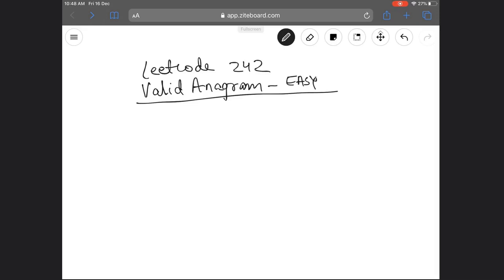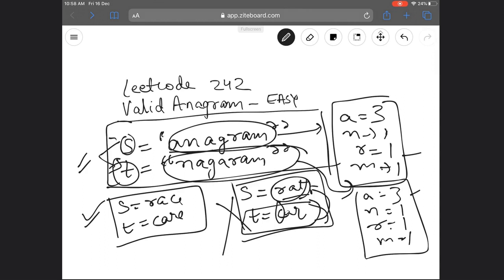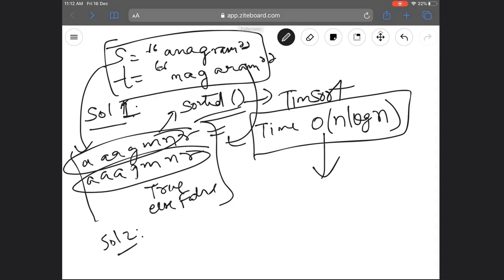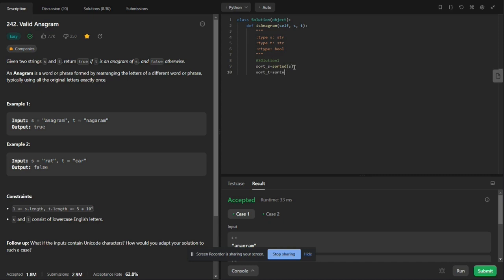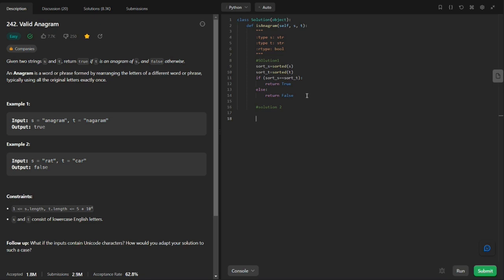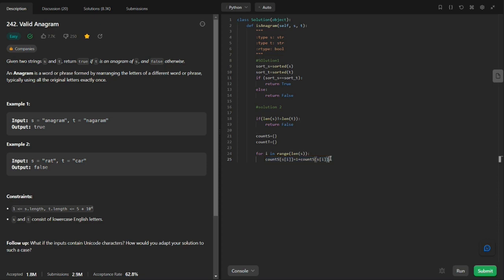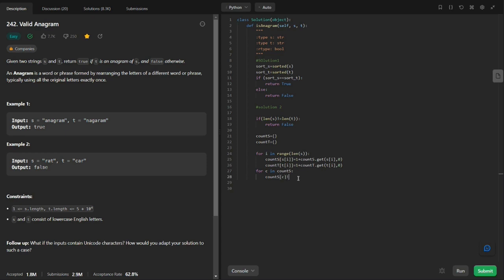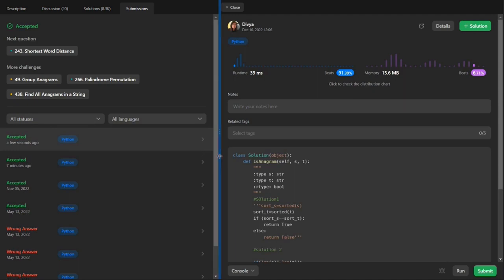Valid Anagrams | Leetcode 242 - Easy Level | Python code | DSA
Given two strings s and t we need to return True if t is an anagram of s, and False otherwise.

For Example:
Input: s = "anagram", t = "nagaram"
Output: True

Input: s = "rat", t = "car"
Output: False

Time Stamps:
0:00 Introduction
0:20 What is Anagram ?
01:51 Solutions
04:05 Python Code